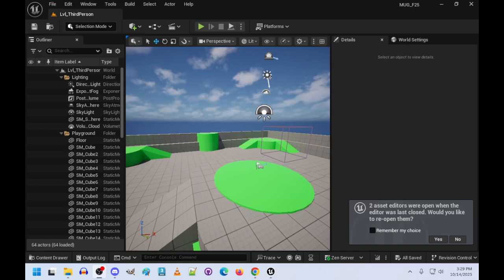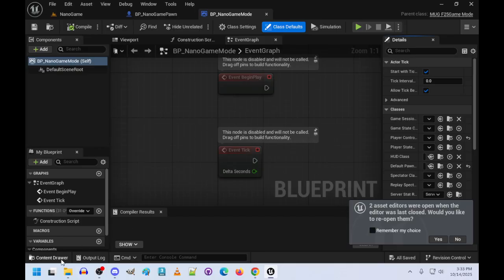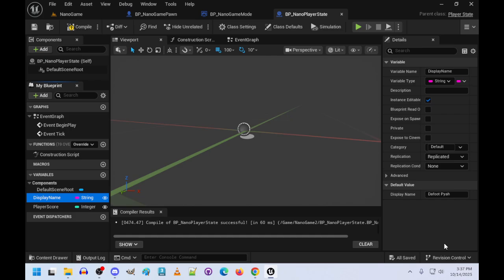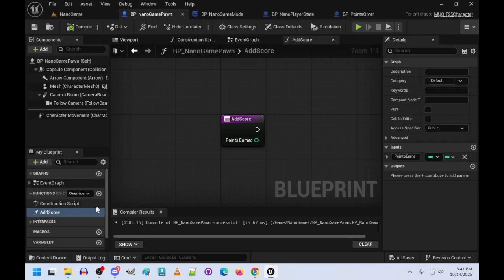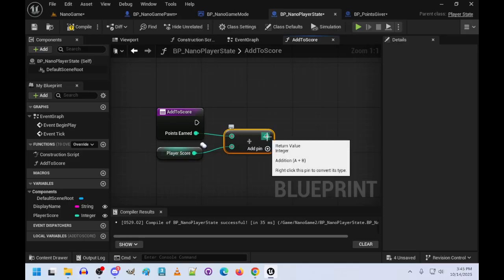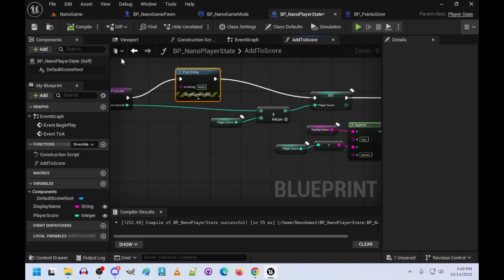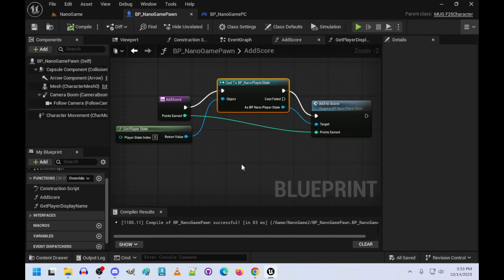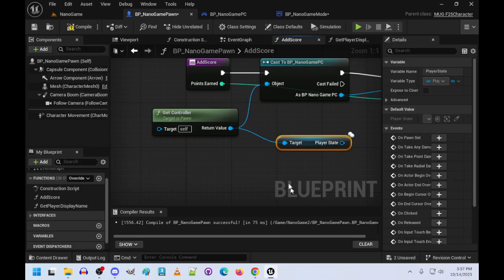GAME 2343 - Player State Replication